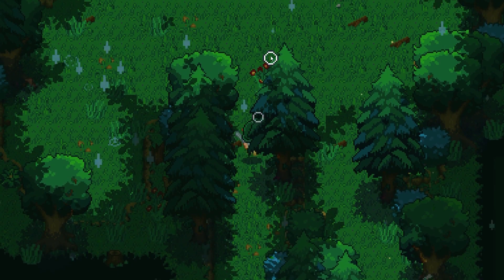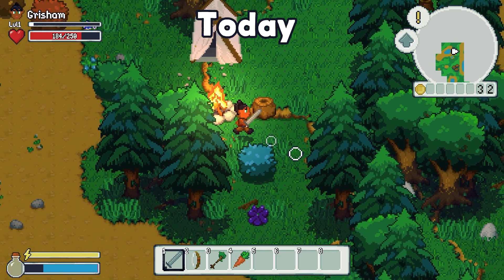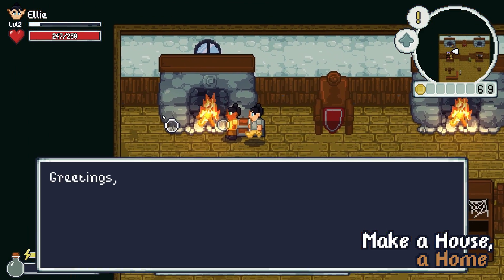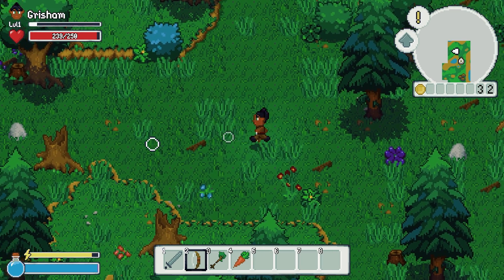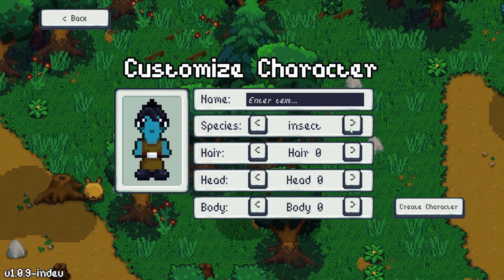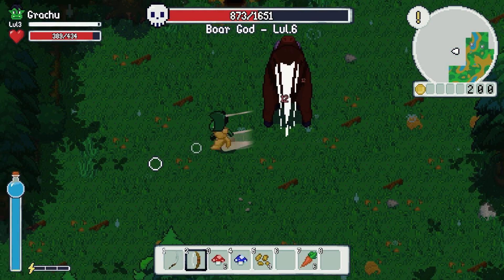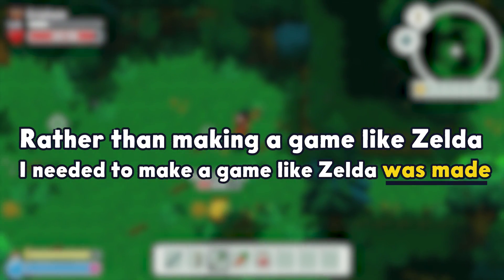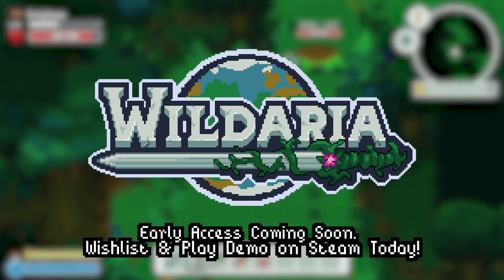2 Years of Game Development | Wildaria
My full game dev journey over the past 2 years creating procedural RPG, Wildaria. From learning Unity, to programming a procedural open world generation, to even rebranding from Pixelworld to Wildaria-  we've built a living breath rpg world.